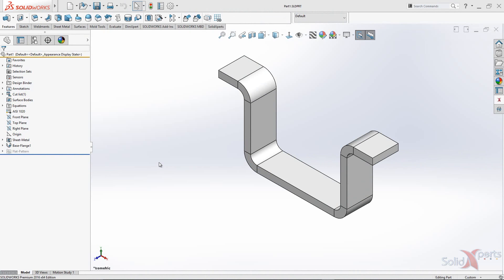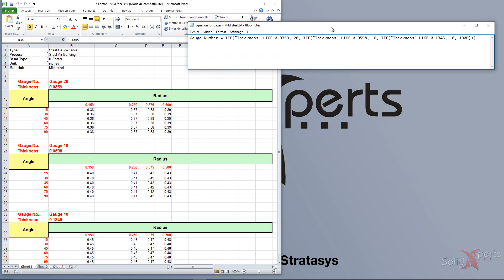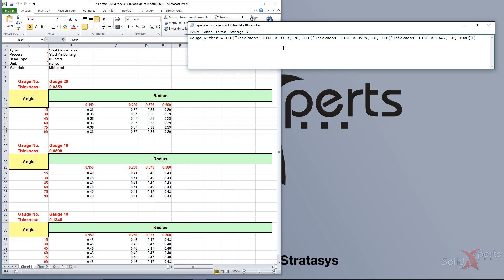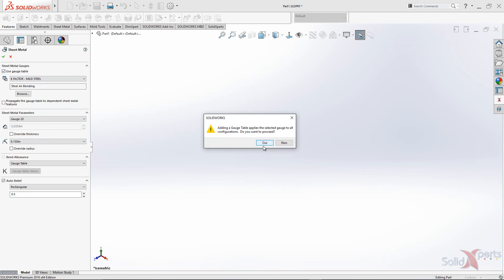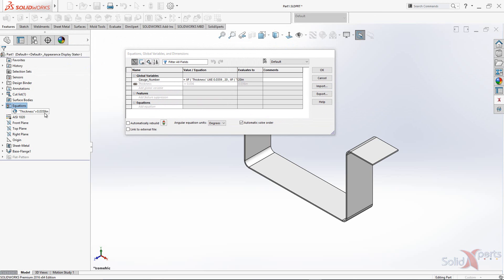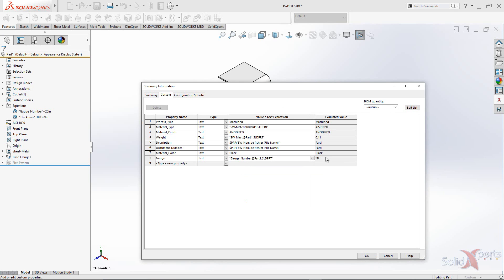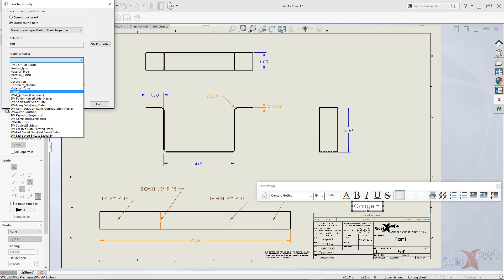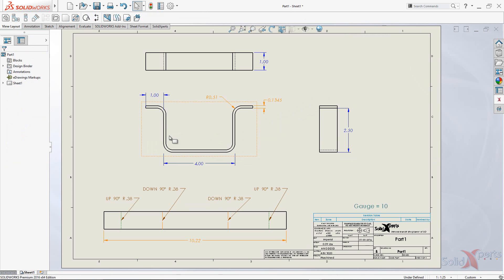SOLIDWORKS 2016 - Sheet Metal Gauges - May 2016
In the manufacturing industry, sheet metal thickness is defined by a pattern, but in SOLIDWORKS you must define a value in inches or millimeters. So how can we determine the pattern value within a property so it can be added a 2D drawing?

This technical tip is essential if you work with sheet metal.